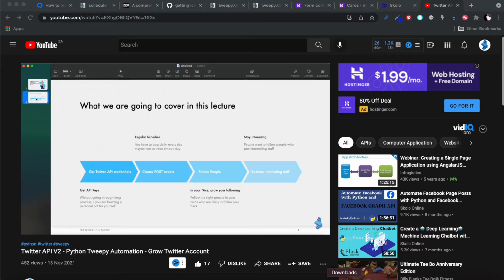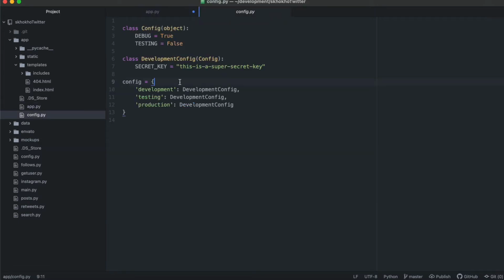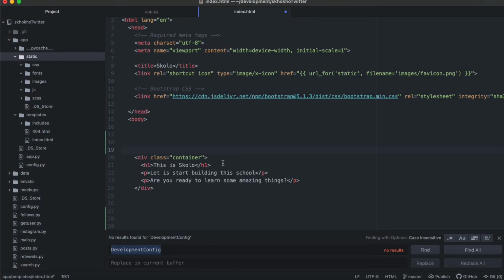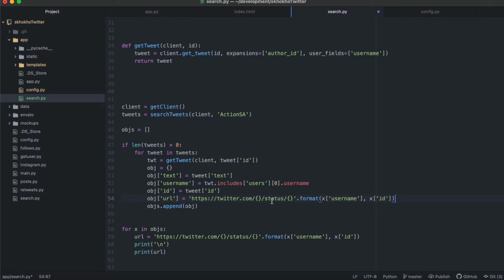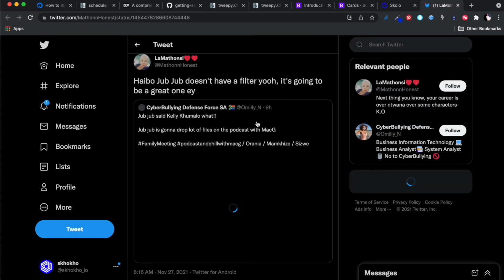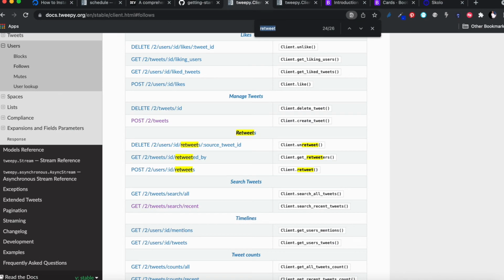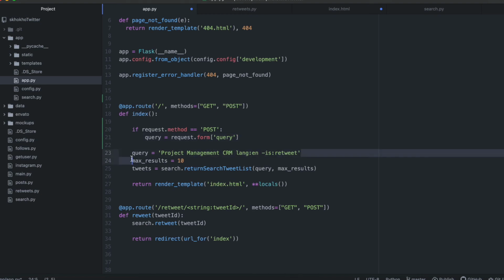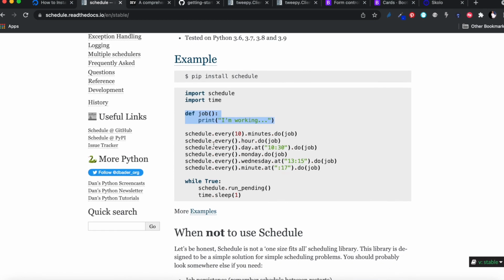Twitter API V2 - Python Tweepy - Retweet, Lead Generation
Video Timestamps:
00:06:25 Get started with Bootsrap documentation for the Flask app we are going to build
00:21:15 Explanation on the different ways to add CSS, JS library to your app, whether via CDN or manually
00:27:19 Bootstrap cards - planning how the tweets will look like when displayed
00:35:40 Grab the search tweets function from last week's tutorial
00:43:18 Incorporate the search tweets function in to the flask app, so we can display the tweets from the search API
00:50:41 View the searched tweets returned from API call inside the flask app
00:57:56 Add a re-tweet functionality to the search function
01:10:59 Refine the twitter search query to include only english tweets and no-retweets
01:15:25 Add a form to enter the query  - so you can decide what tweets to be returned from the front end